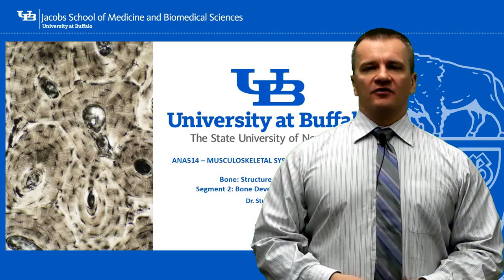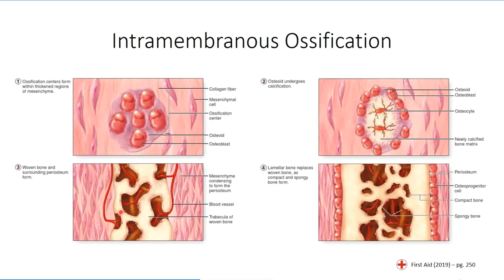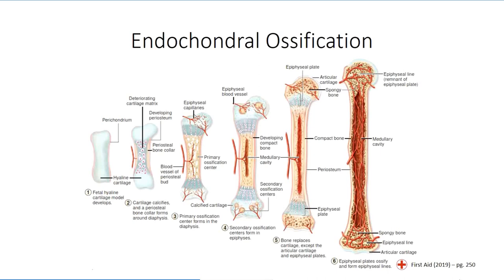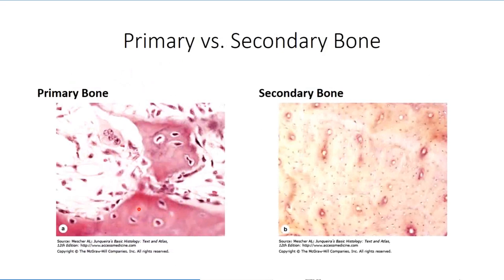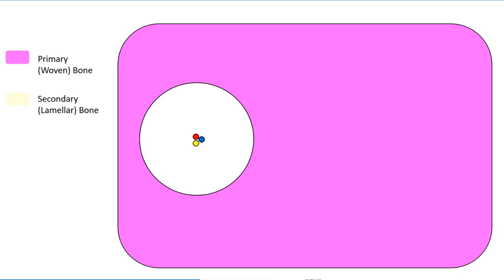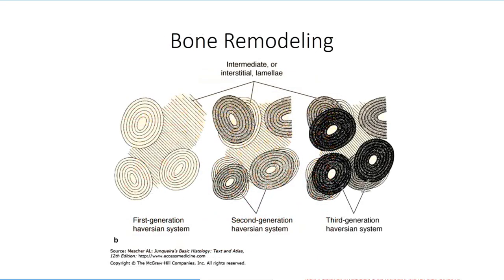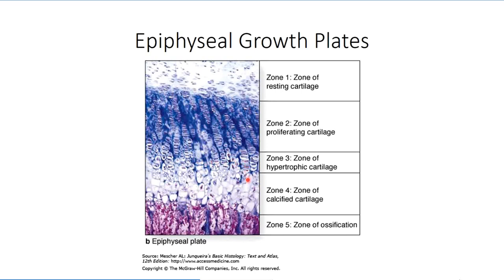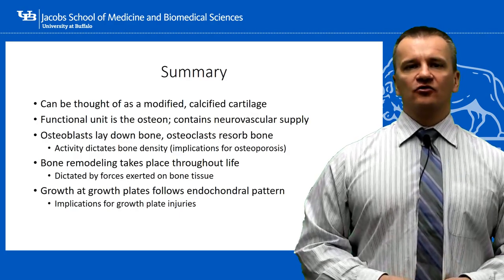Bone Segment 2 Development and Growth